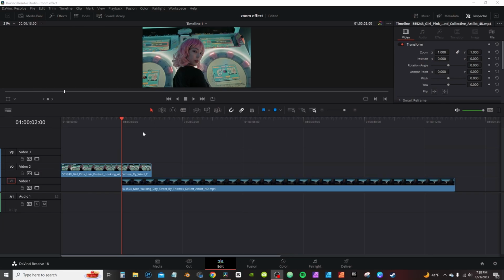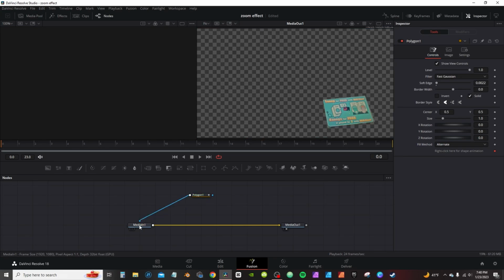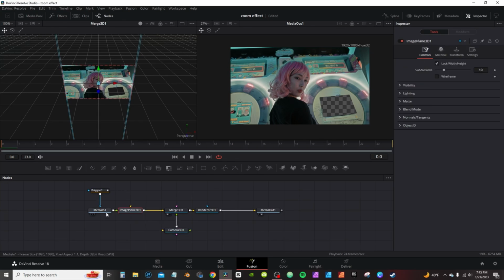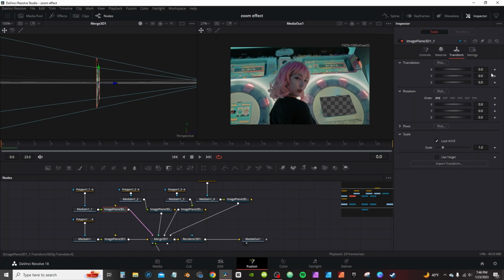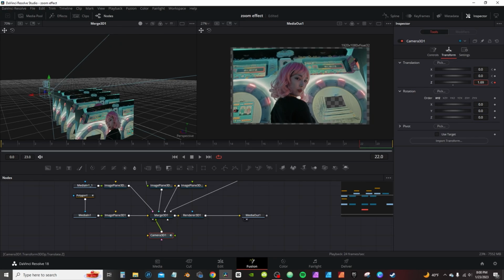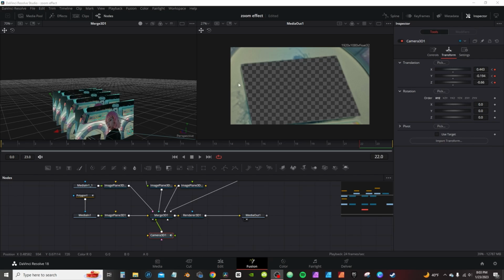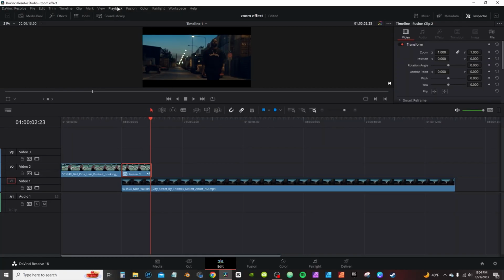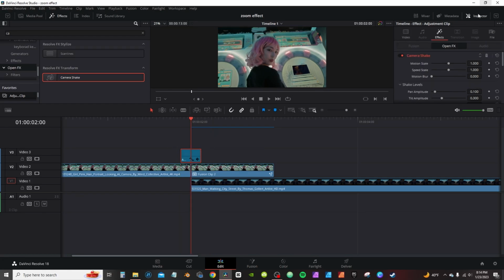DaVinci Resolve 18 Tutorial INFINITE ZOOM TRANSITION - [ Music Video Effects ]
How to make the infinite zoom transition in DaVinci Resolve 18 Tutorial.

⭐Amazon links
Blackmagic Design Davinci Resolve Speed Editor
Black Magic Design Davinci Resolve Editor Keyboard
Blackmagic Design DaVinci Resolve Studio